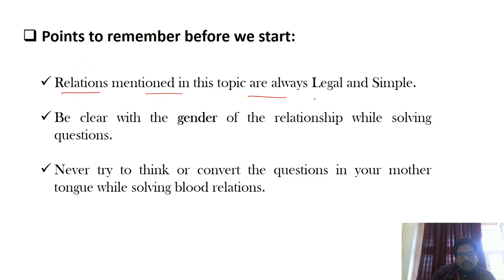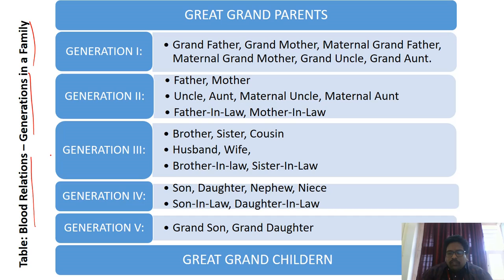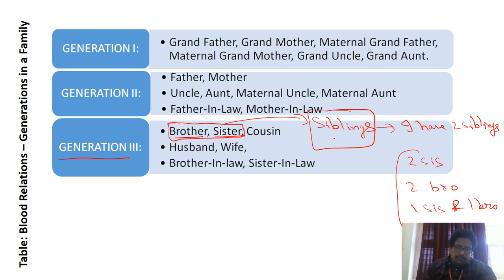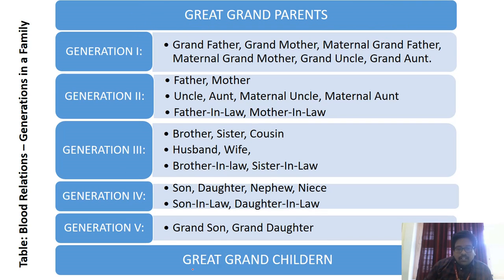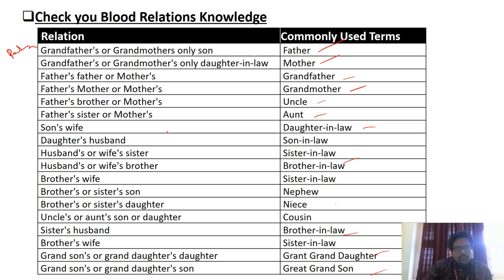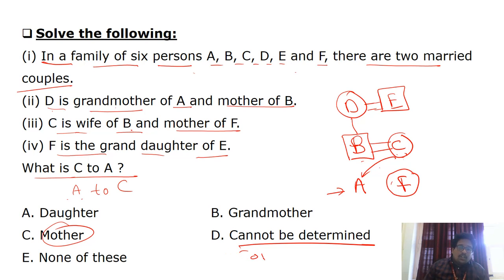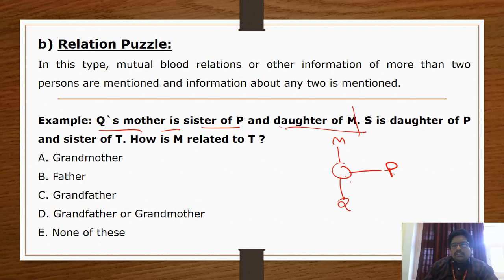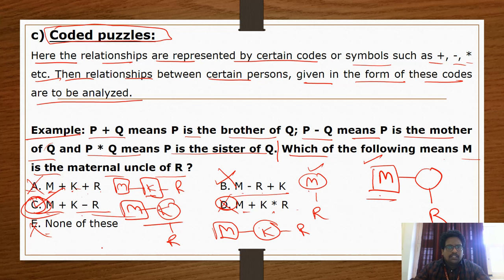MITS-AICTE-PRERANA scheme. Topic -Blood Relations by Tipu Rahaman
Reasoning Aptitude - Blood Relations - MITS-AICTE-PRERANA scheme